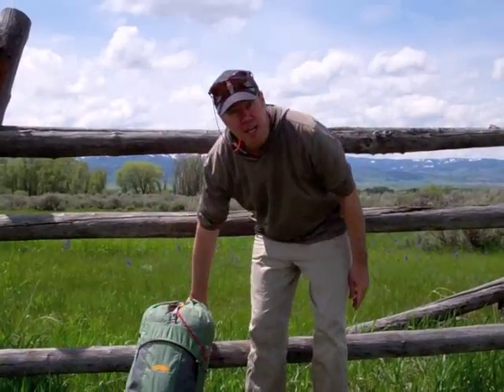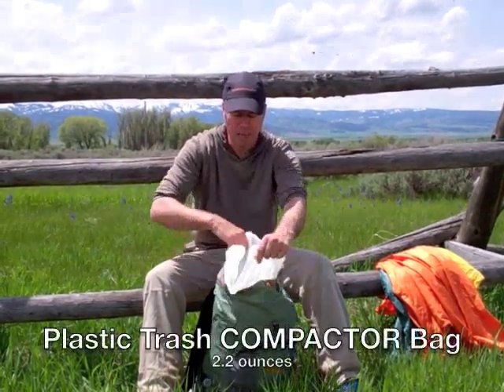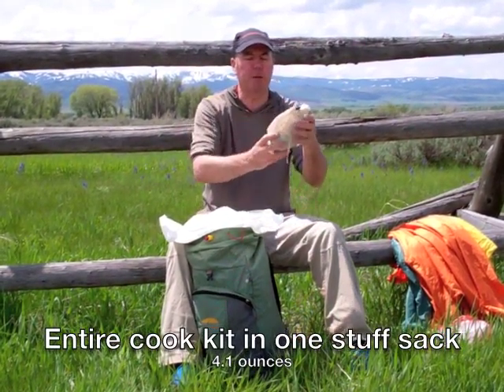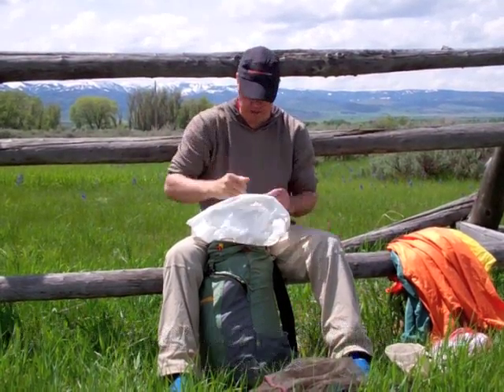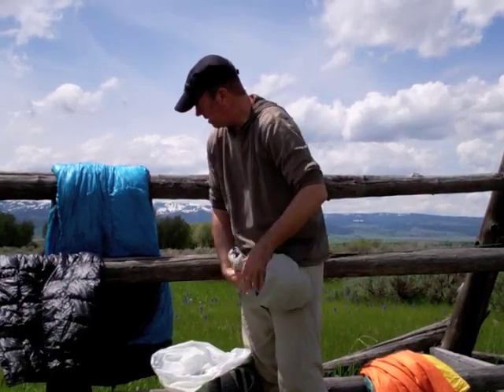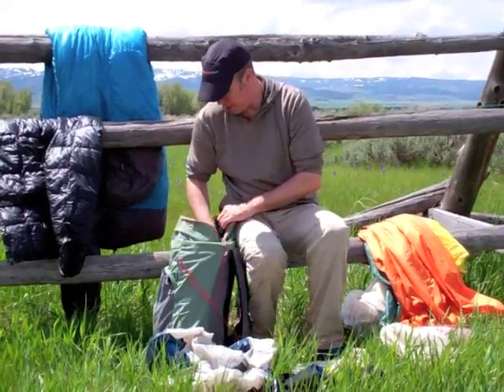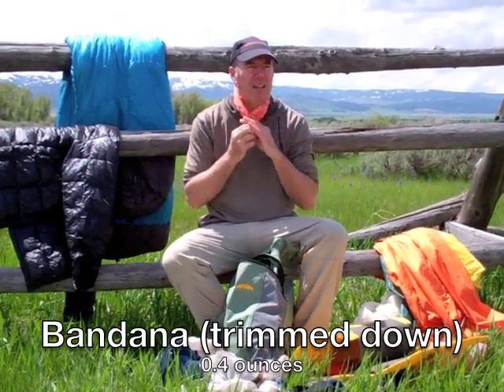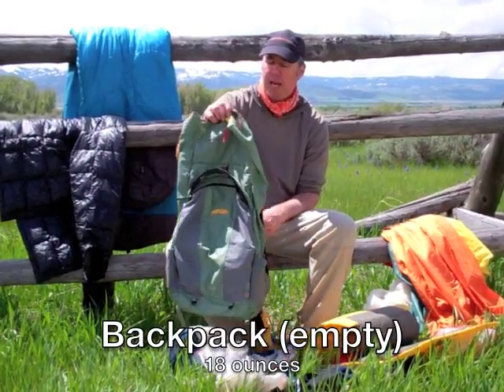Ultralight Backpackin' Tips: Contents of an Ultralight Backpack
Ultralight Backpackin' Tips author and guru Mike Clelland shares the lightweight contents of his backpack with you. Can you go into the wilderness for 10 days with 25 pounds on your back? Mike says YES!